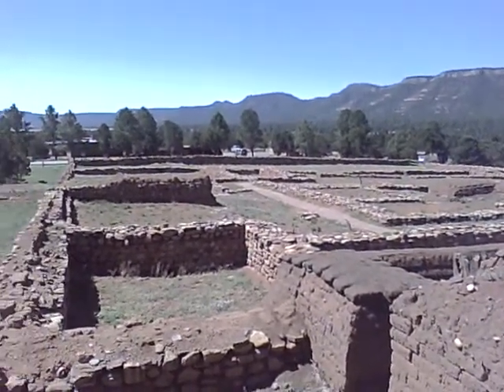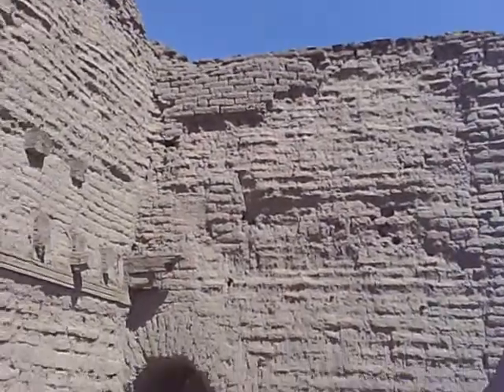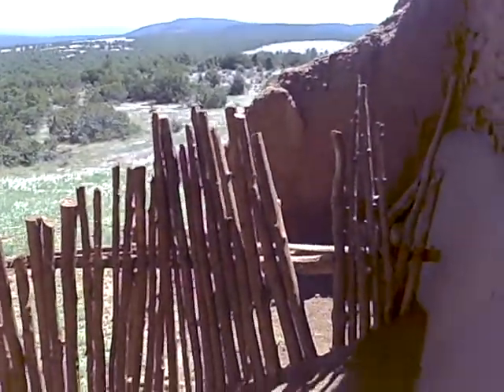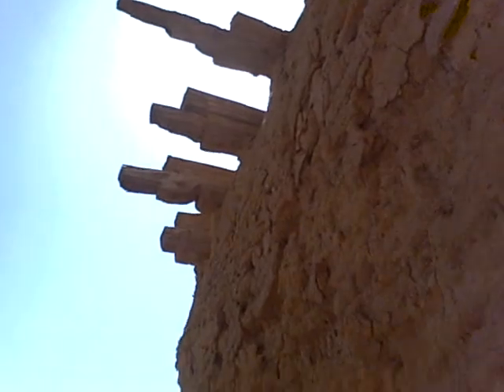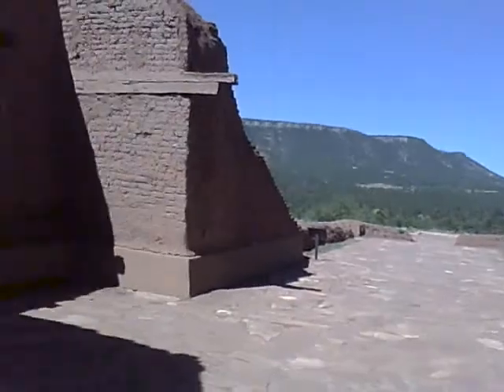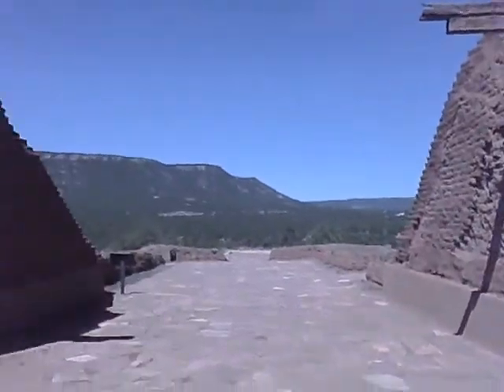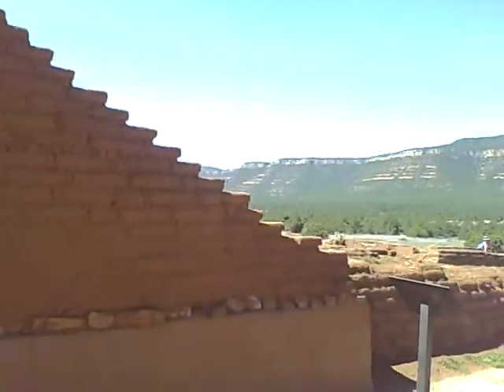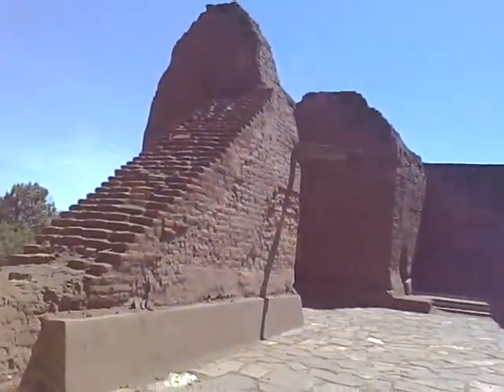Pecos Mission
Tour of the Pecos Pueblo Mission at Pecos National Park in New Mexico